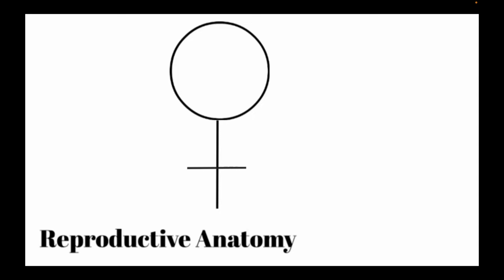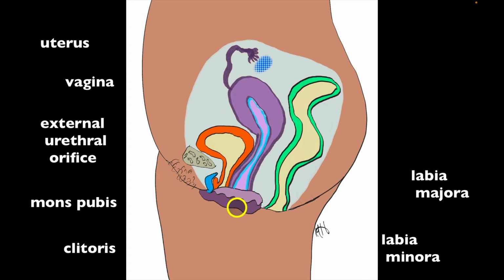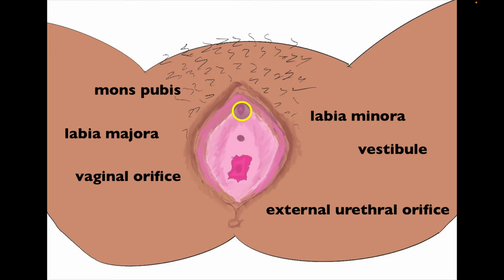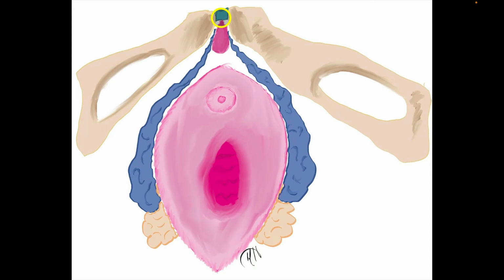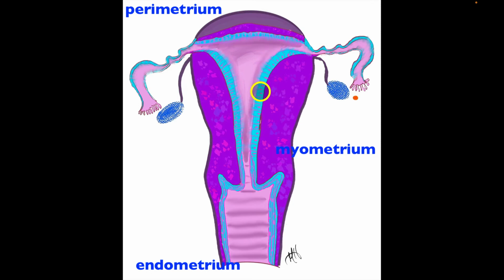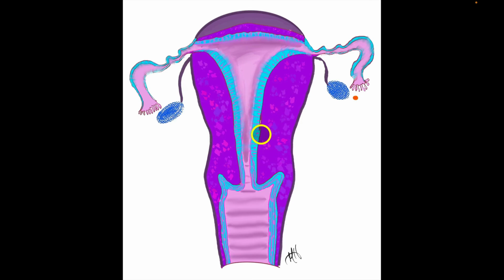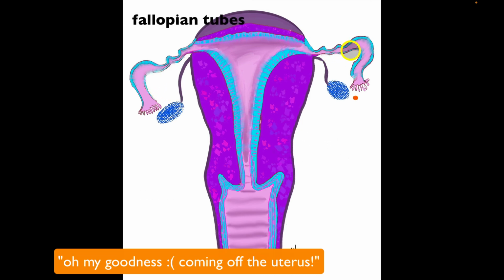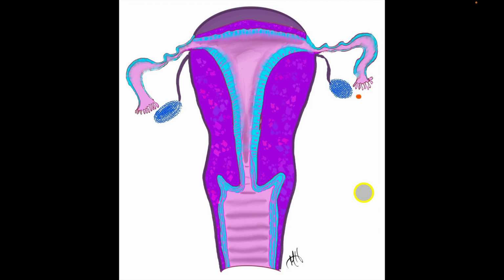Female Reproductive Anatomy